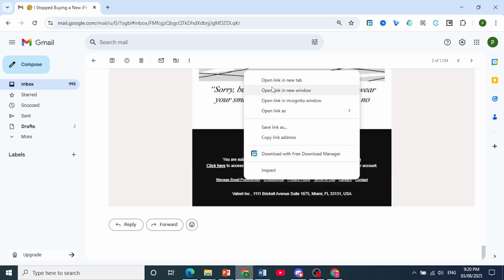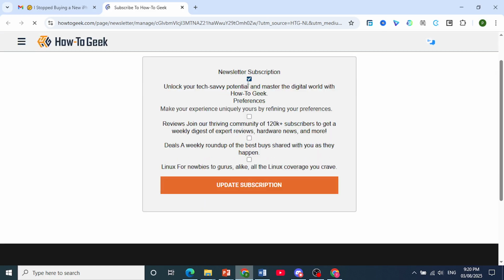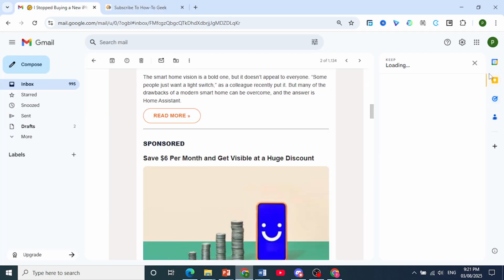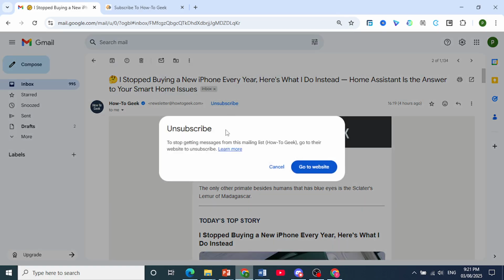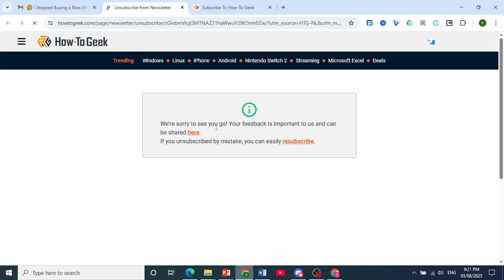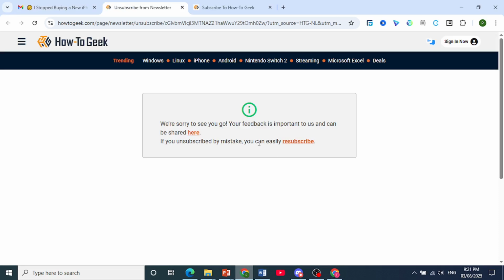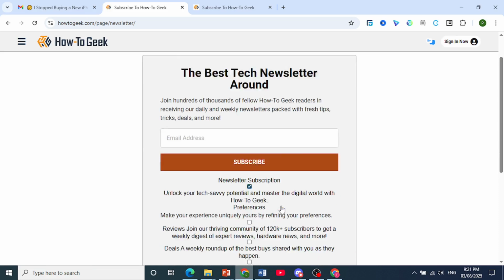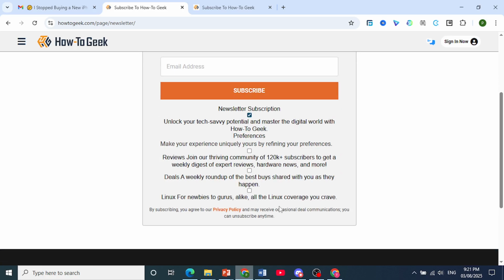How To Resubscribe To Emails In Gmail | Receive Emails Again in Gmail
If you're not receiving emails in Gmail or you've accidentally unsubscribed, this step-by-step guide will help you resubscribe and ensure emails start landing in your inbox again. Whether you missed out on important newsletters, notifications, or service updates, this tutorial shows you how to fix it in minutes.

Learn how to:

Find unsubscribed email senders

Re-enable email subscriptions from Gmail settings

Whitelist email addresses

Check spam and filter settings

Ensure your Gmail inbox receives all wanted emails

Perfect for personal Gmail users, professionals, and anyone needing to fix Gmail email delivery issues fast.